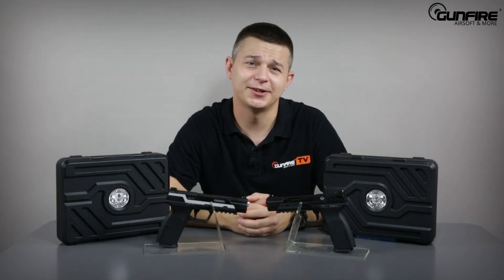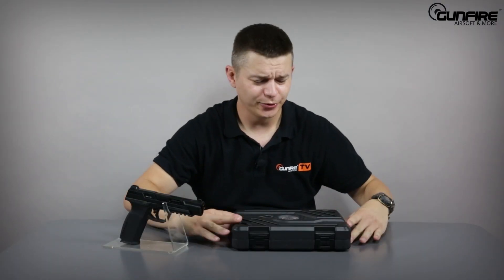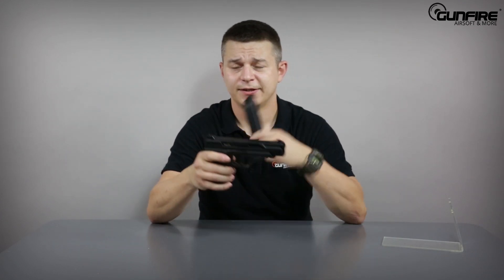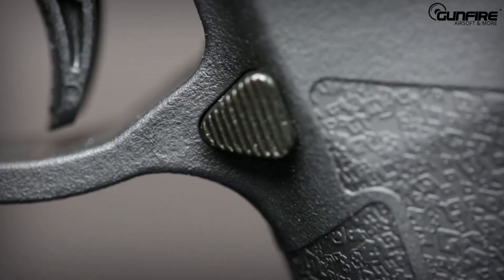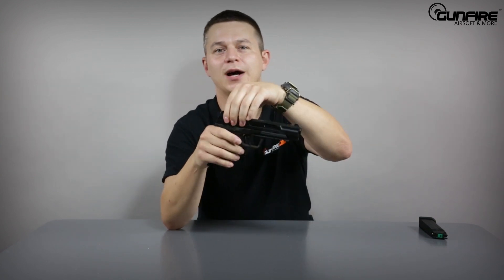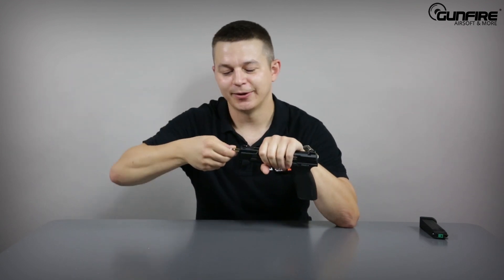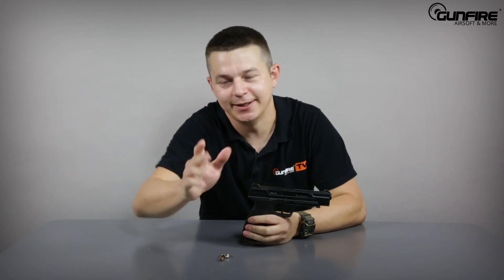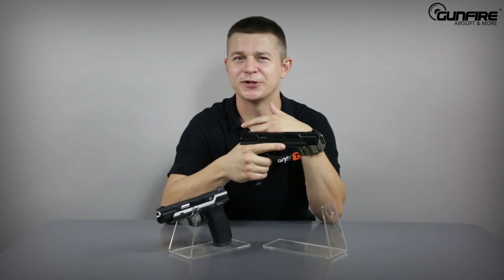G&G Piranha Mk I pistol replica by Gunfire TV!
[EN] The next episode of Gunfire TV features a real novelty from the popular G&G brand! The Piranha Mk I pistol replica is a compact construction with many innovative solutions. Check out Leszek’s presentation!

soundtrack info:

Utwór Leviathan [Trip Hop] — hardcore scm jest objęty licencją  Creative Commons.